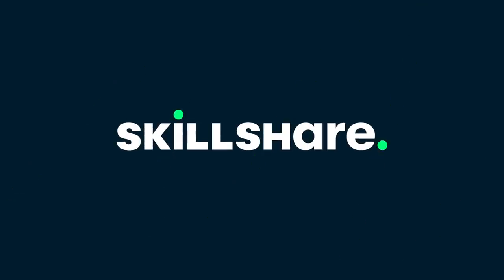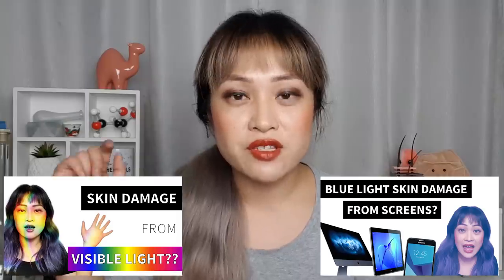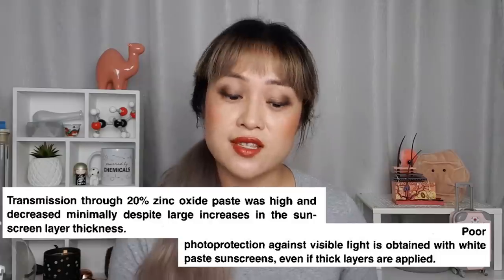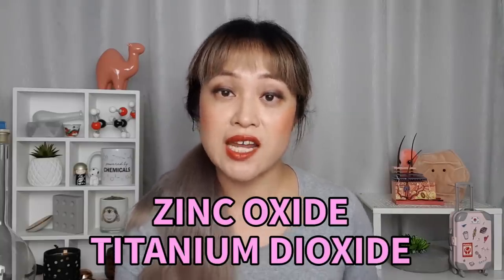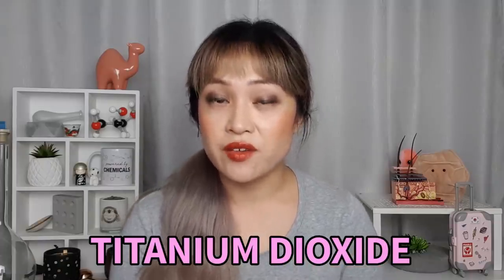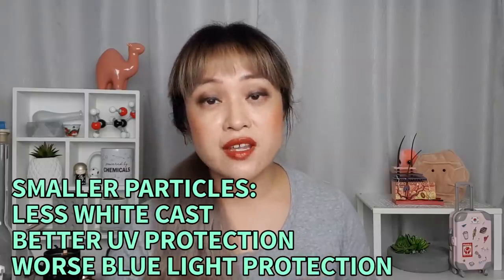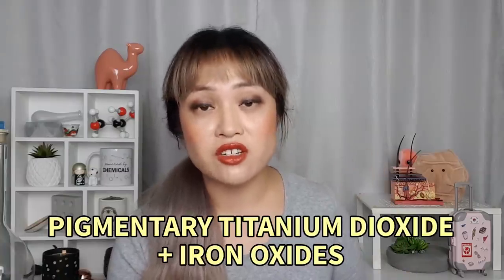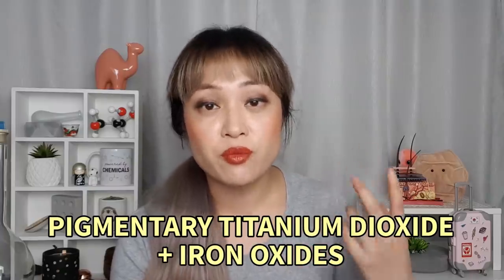How to protect your skin against blue light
How do you protect your skin against visible light? Do you need to use a tinted physical sunscreen? Here's the science!